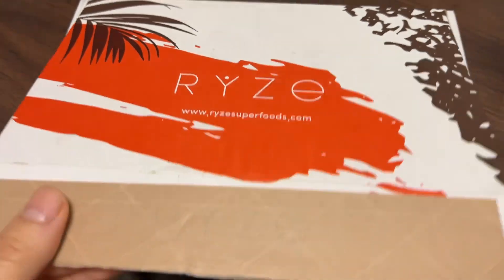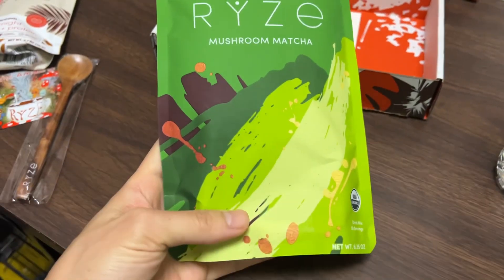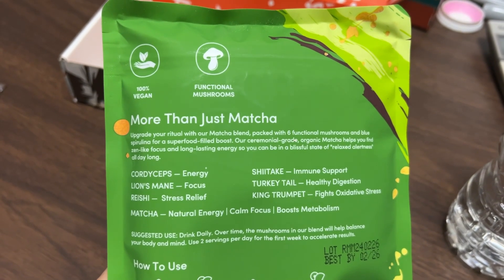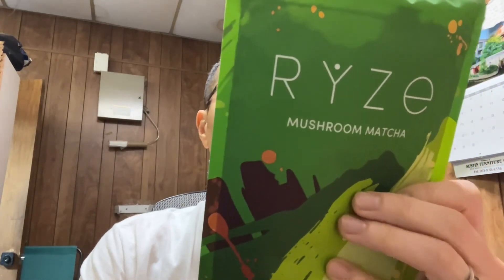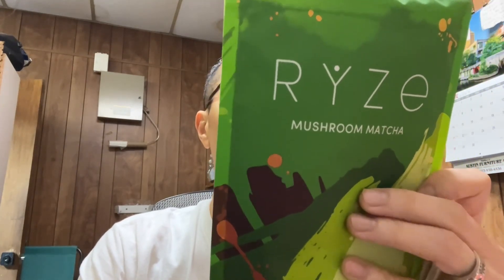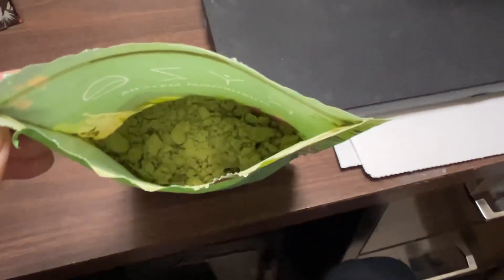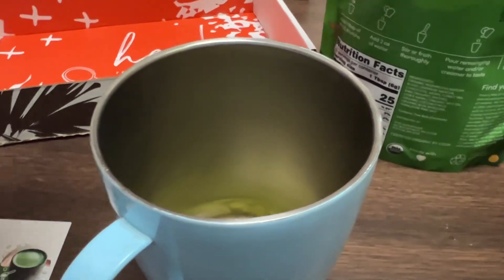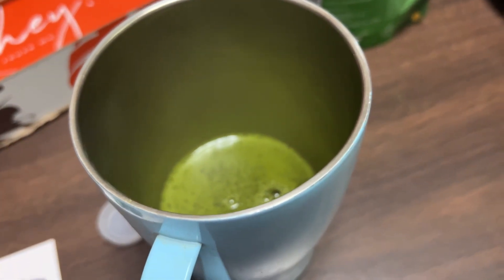Ryze mushroom drink review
A first look into how the ryze drink is affecting me.